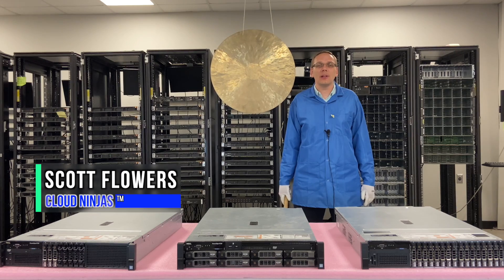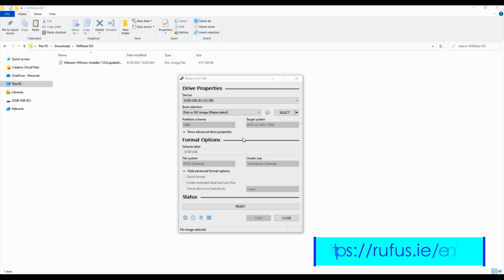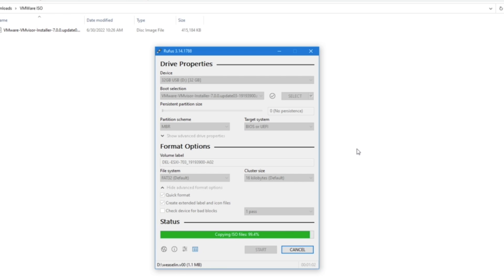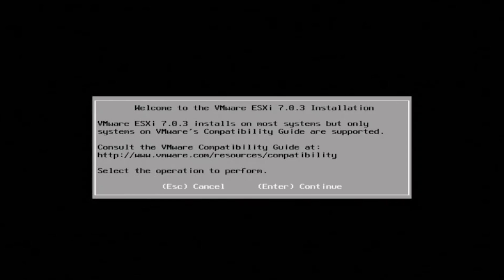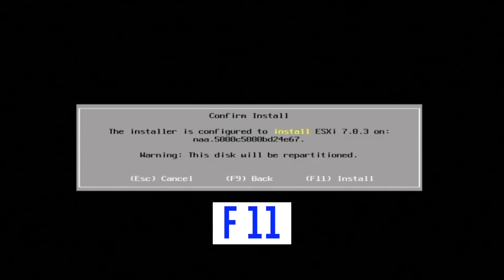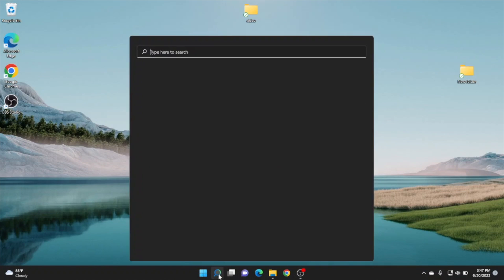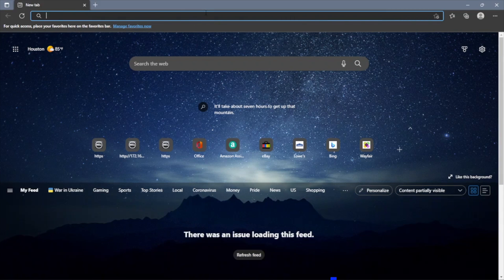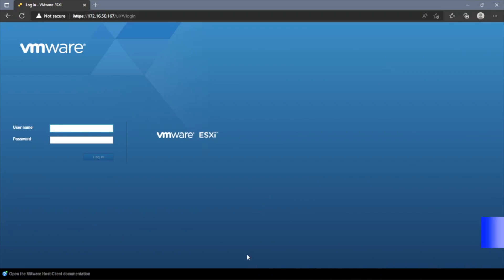Dell PowerEdge R730 VMware ESXi | How to Install VMware ESXi 7.0.3 | Hypervisor | Virtual Machine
Dell PowerEdge R730 - This is the 11th video of our PowerEdge R730 series. This video is all about VMware ESXi 7.0.3.  We will show you step by step instructions on how to install ESXi 7.0.3 hypervisor in your Dell R730 server.  This video series includes:

In this video, we will show you how to install VMware ESXi 7.0.3 on your Dell PowerEdge R730.  First, you will need to install a VMware ESXi 7.0.3 ISO file.  You can find a download link at the bottom of this description section.  We will create a boot disk utilizing a program called rufus.  We will put the .ISO file onto this USB boot disk.  Then we will put into our R730 and boot up the system.  Hit F11 and go to the Boot Manager and select "One-shot BIOS boot menu."  This will take about 5 to 10 minutes and you will boot to VMware ESXi Installer.  We will show the rest of the steps in the video.